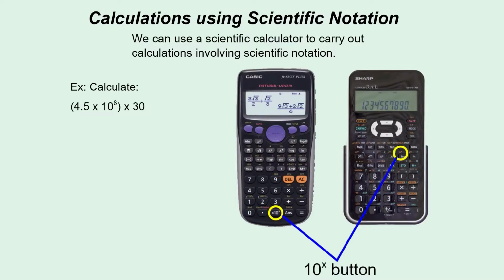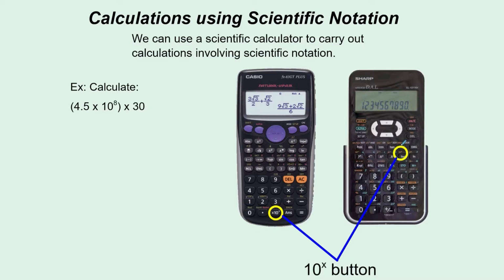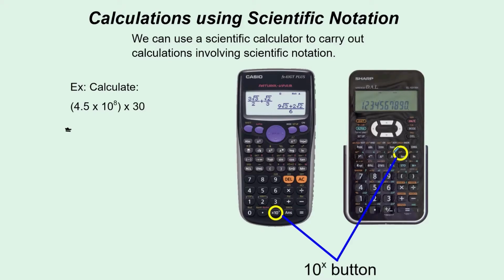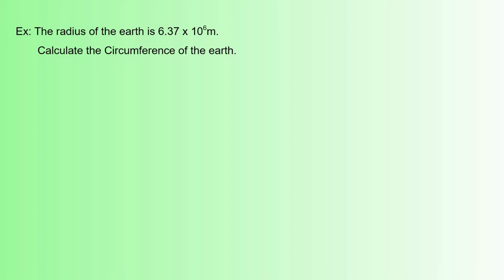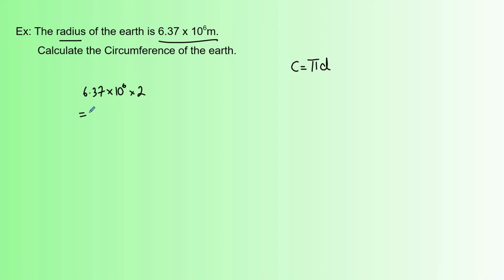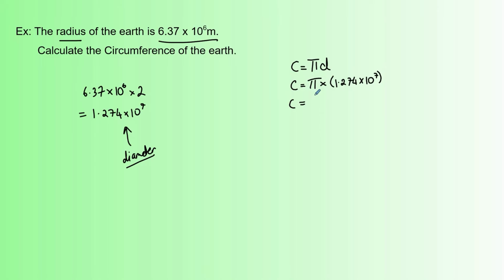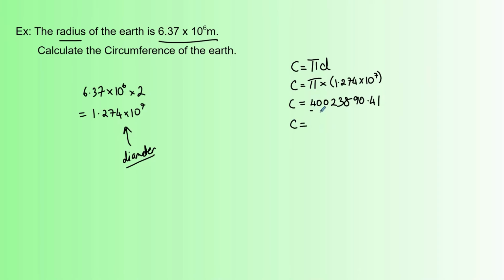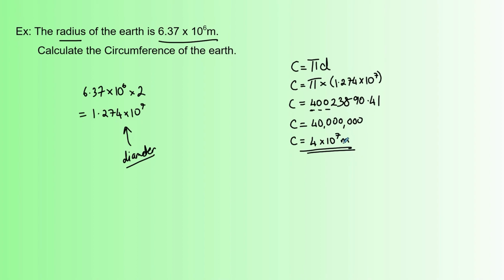Calculations Involving Scientific Notation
This video shows you how to use your calculator to input scientific notation and how it can be used in a problem solving context.